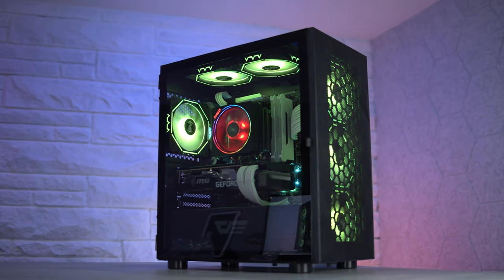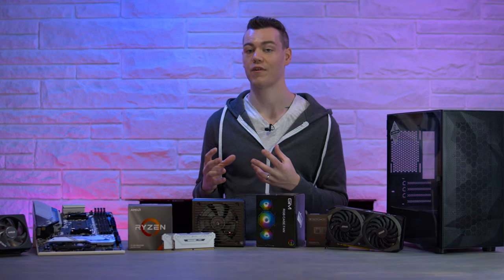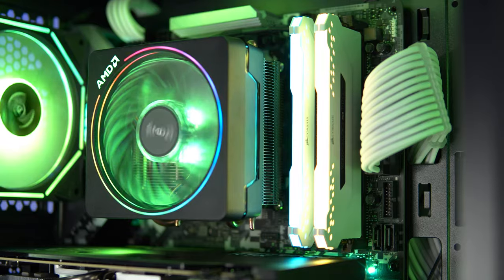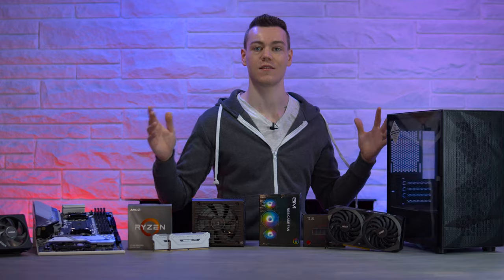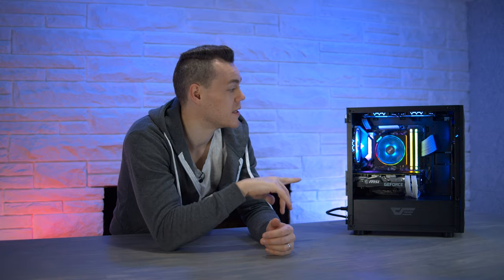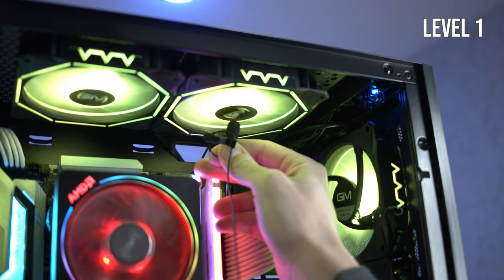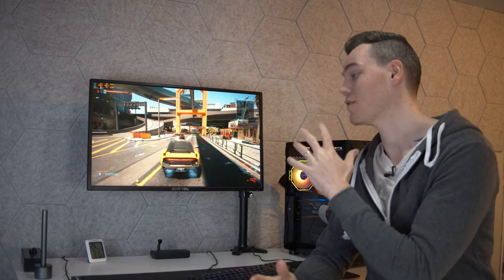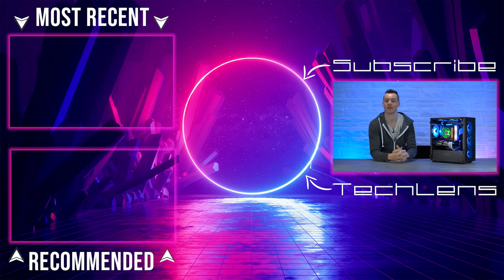THIS $1000 Gaming PC DESTROYS! Epic 1440p Gaming for $1000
The BEST $1000 Gaming PC 2021 in January? Lets find out. With an Nvidia RTX 3060 Ti and a Ryzen 3600 - it has a lot of power. Making it a very capable 1440p gaming machine while also looking fantastic.

--- Check Out The Recommended Parts List Here---
► RTX 3060 Ti GPU ($400-$450)
► Ryzen 3600 CPU ($160-$200)
► DarkFlash DLM21 Mesh Case ($50-$60)
► ASRock B550m Steel Legend ($130-$155)
► OLOy Warhawk Memory ($75-$85)
► XPG SX 8200 Pro SSD (512gb $63-$70)
► EVGA 550w PSU ($50-$55)
► OR EVGA 650w PSU ($55-$60)
► AMD Wraith Prism Cooler ($20-$30)
► Budget ARGB Fans 5 Pack ($34)

--- The Parts I Actaully Used Including Accessories (Mostly what i had on-hand, recommend the list above for the $1000 mark with the same performance)---
► MSI Ventus X2 RTX 3060 Ti
► Corsair Vengeance Pro RGB Memory
► Corsair RM650i PSU
► GIM KB-10 Pro RGB Fans
► AMAZING Cable Extensions

The last 2 will give you instant notifications when an item is in stock - act fast once you get notified!

► I Bought an RTX 3080 and a Ryzen 5950x really quite easily. Let me show you how!!

0:00 Intro
0:33 The Parts List
3:30 Oooo, a pretty montage! I love those!
4:42 Building experience
6:41 Lets play some games, see how it does
7:58 Conclusion and how to buy OOS hardware